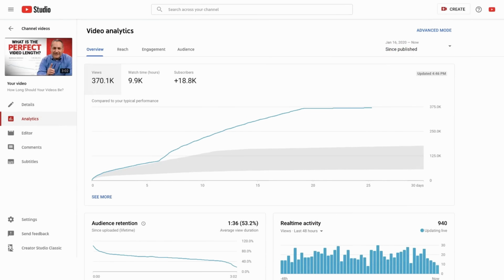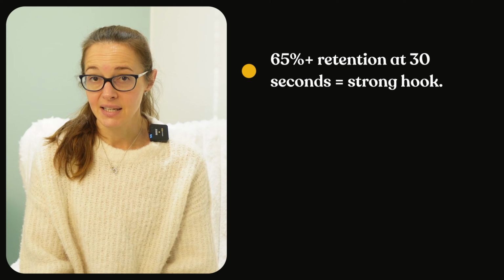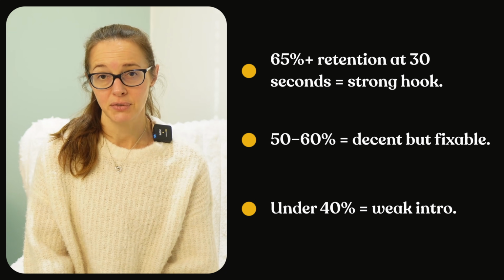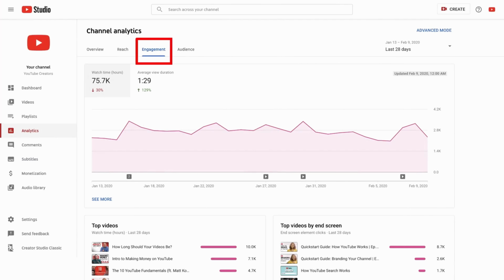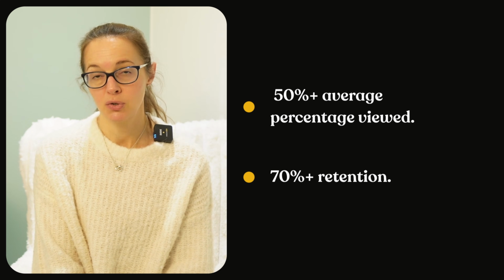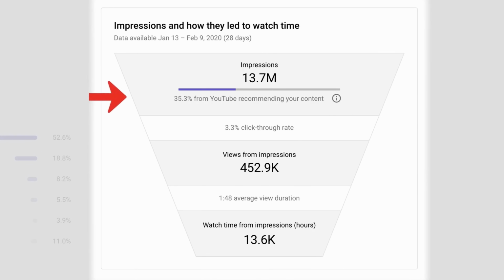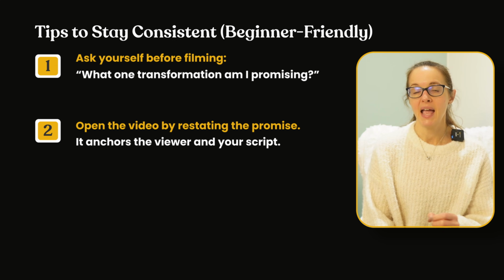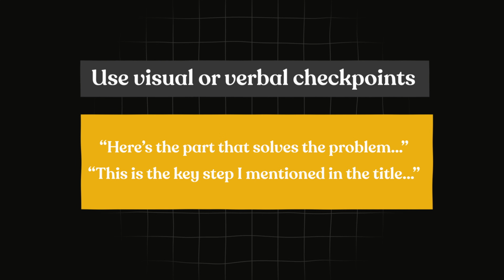Stop Guessing: Audit Your Last 5 Videos Like a Pro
DAY 20: Learn how to audit your last five YouTube videos using retention, watch time, CTR, engagement, and promise delivery so you can improve faster and grow your channel with clarity.

💥NEW!!! Group Coaching Program opening January 2026

0:00 — Why Your Views Haven’t Caught Up Yet
0:29 — The 5-Step Mini Audit Overview
1:03 — Step 1: Hook Retention Check
3:16 — Step 2–4: Watch Time, CTR & Engagement Review
7:10 — Step 5: Promise Delivery & Takeaway Consistency

🚀 Creator Credibility: Recently, I've...
- Gained 1.7M+ YouTube views
• Earned $14K from AdSense

• 🎤 Wireless Mic – Rode Wireless GO II

• 💾 Seagate 1TB External Drive

• 💾 Seagate 4TB Drive (video storage)

• 📱 Phone Stabilizer (Under $90)

- 🎤 Mic – Yeti Blue

• 💡 Softbox Lighting Kit (Under $100)

• 📷 Camera – Sony Alpha ZV-E10 II

• 📷 Lens – Sigma 16mm f/1.4

My Business Mentors, YouTube Coaches & Video Editor